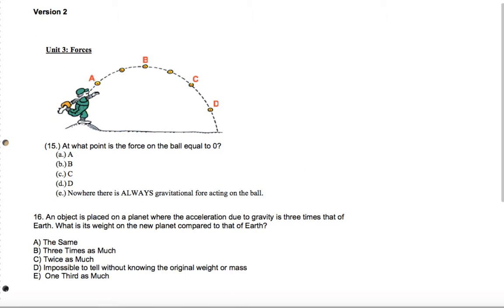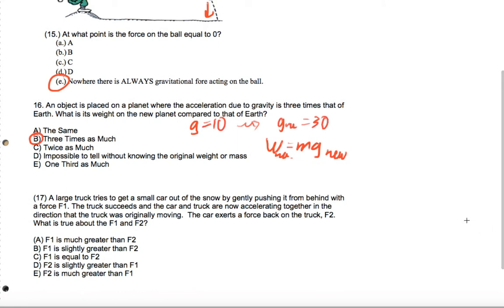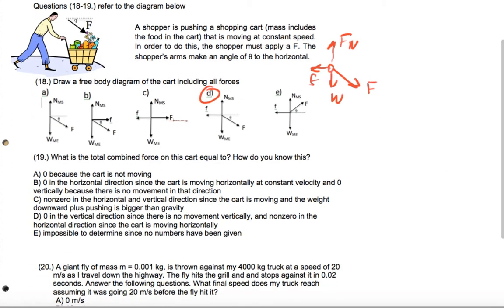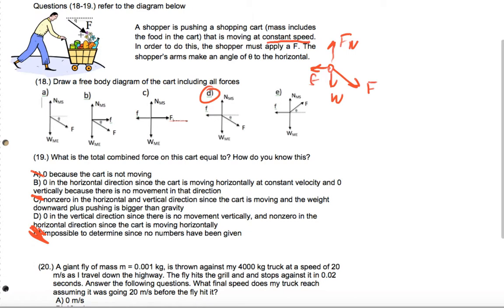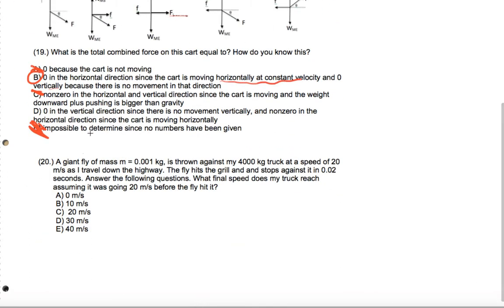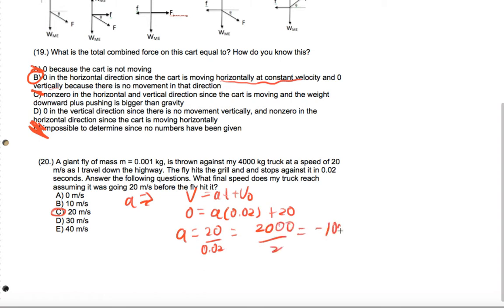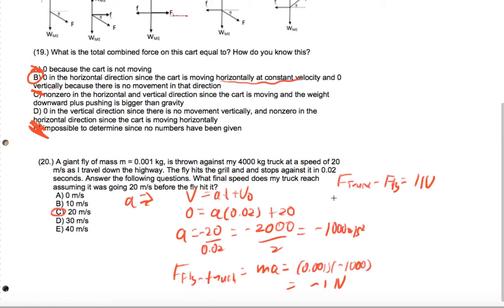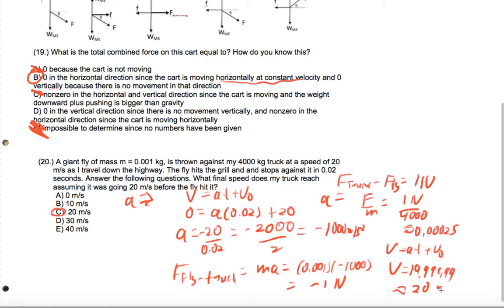MC V2 15 20